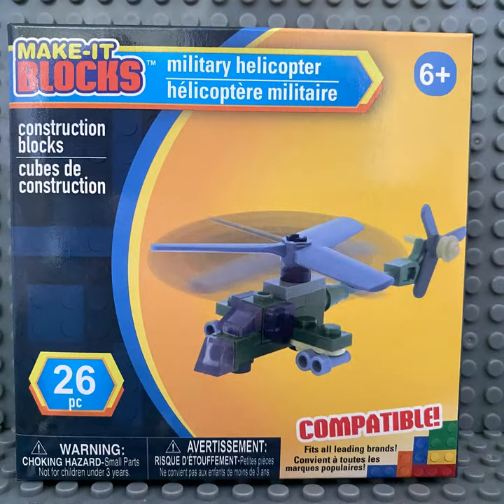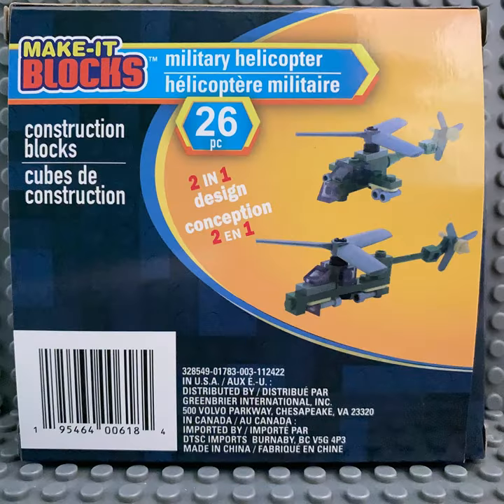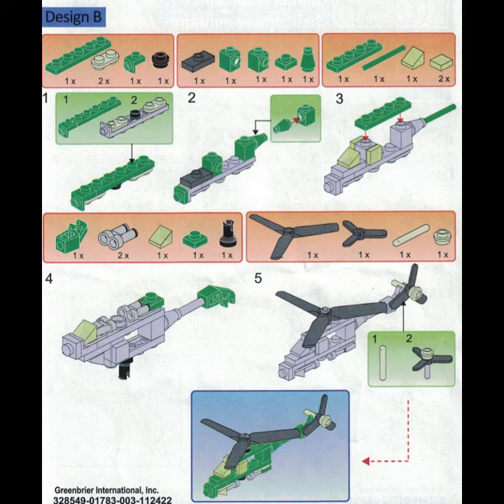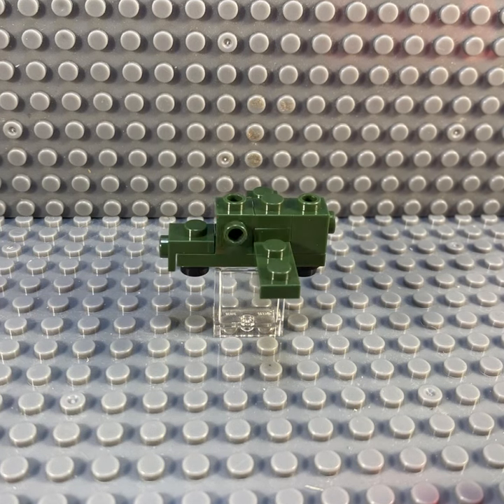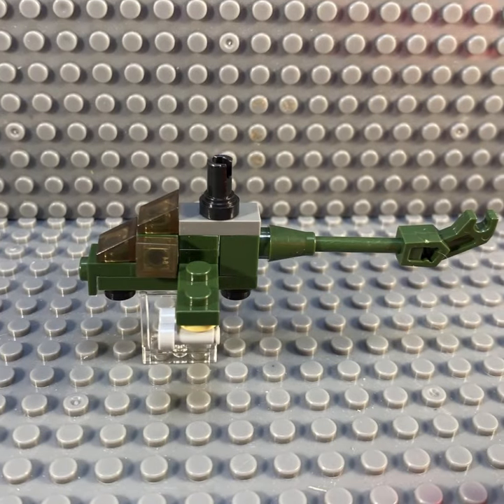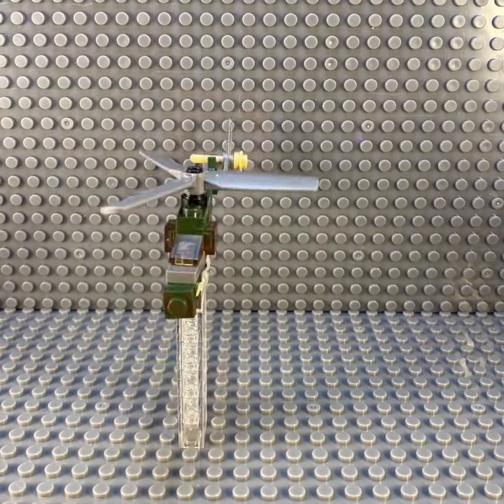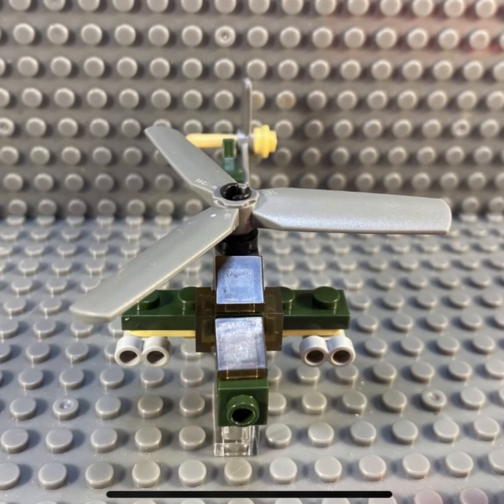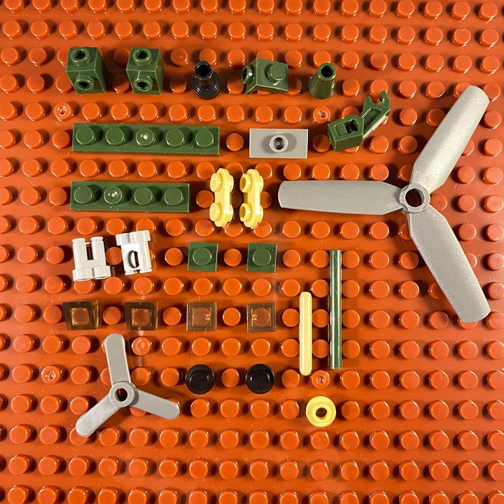DTL Review and build, Military Helicopter by Make-It Blocks, Dollar Tree Fake Lego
Today I build and review Make-It Blocks Military Helicopter set

Timestamps:
00:00 Intro
00:12 The Build
00:24 Still shots